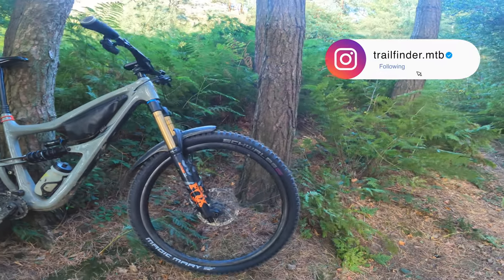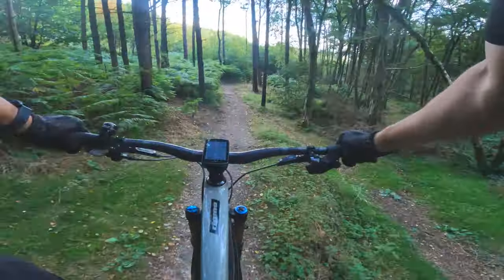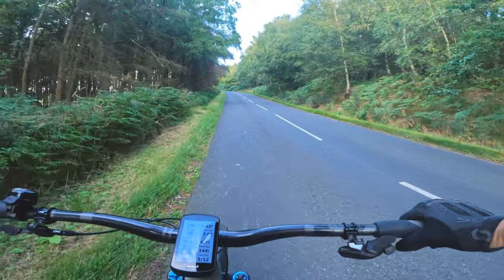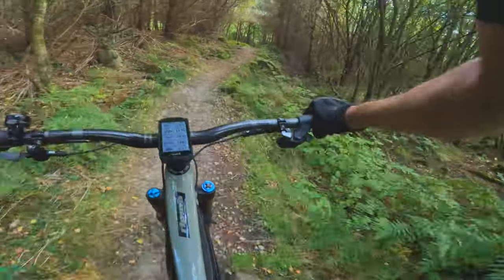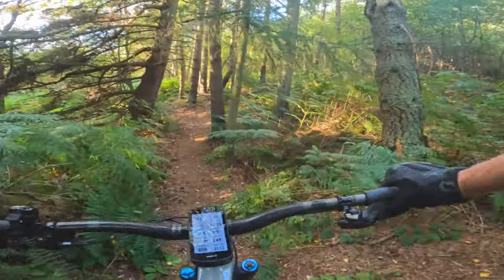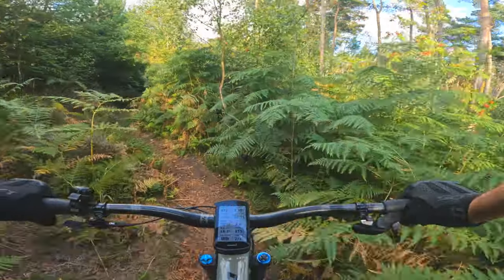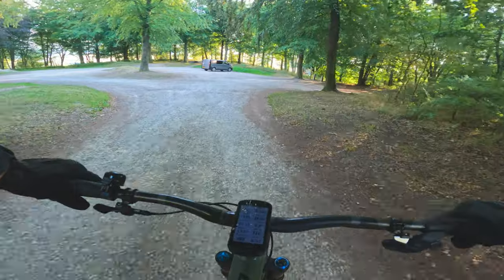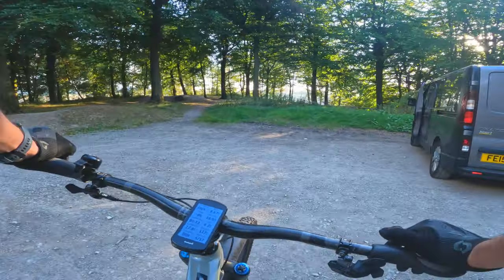Schwalbe Magic Mary Ultra soft, 1st ride @ Stainburn (Not a tyre review)